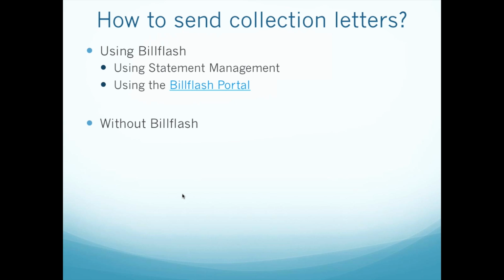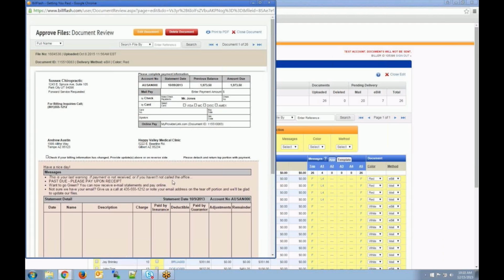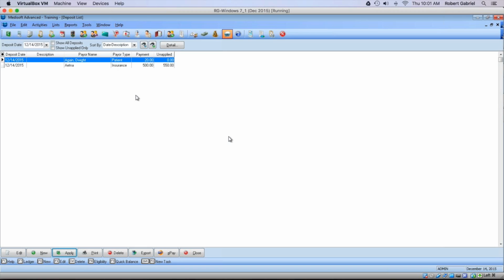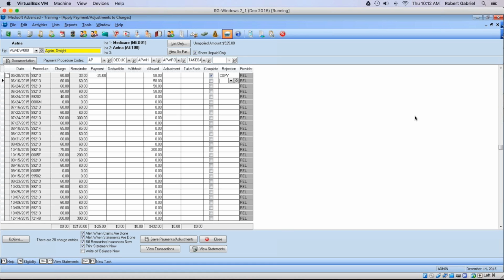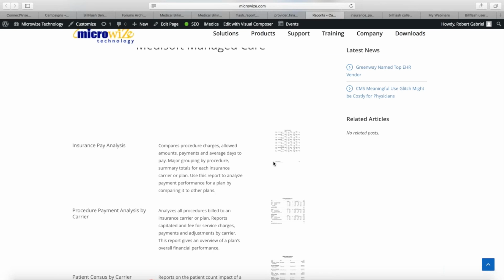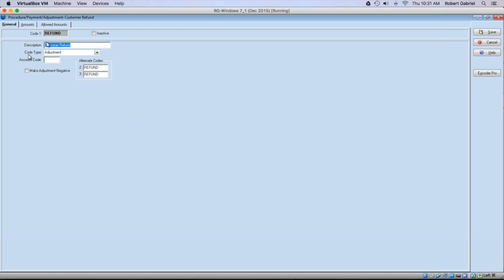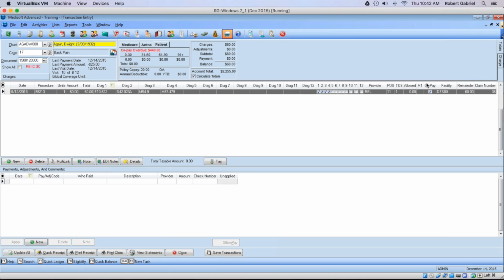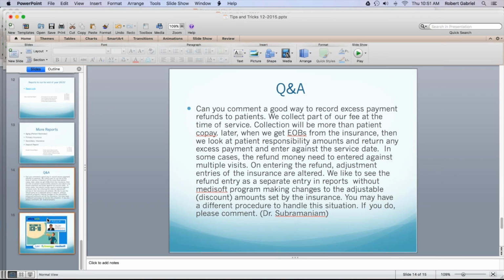Medisoft Tips & tricks 12-2015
This video is about Medisoft Tips & tricks 12-2015